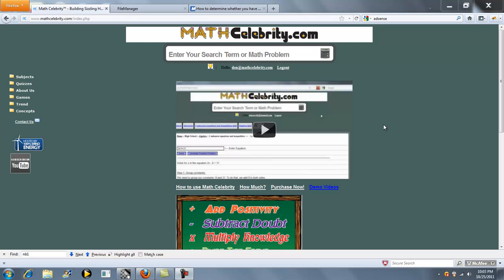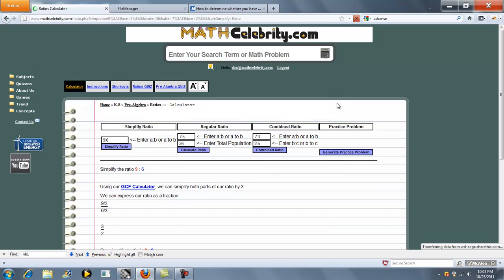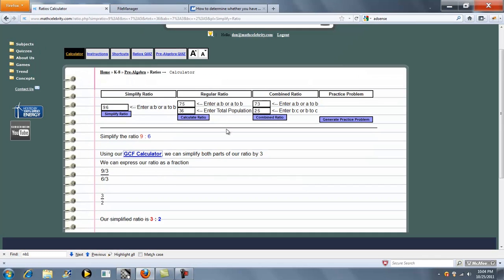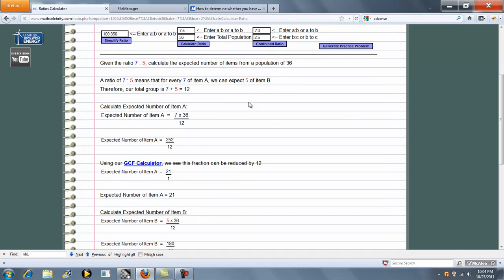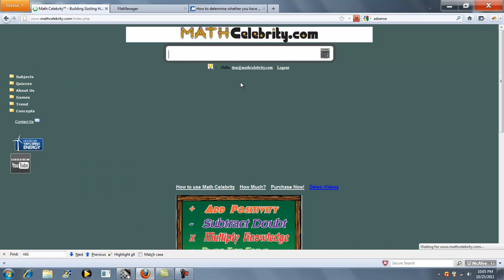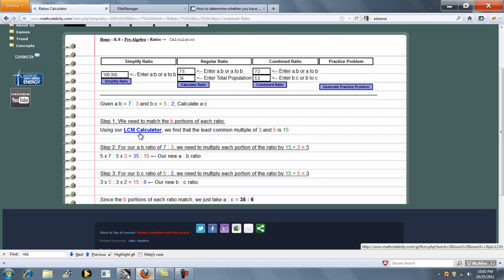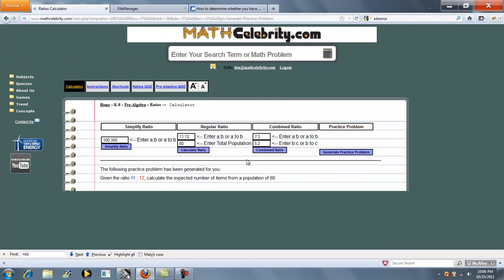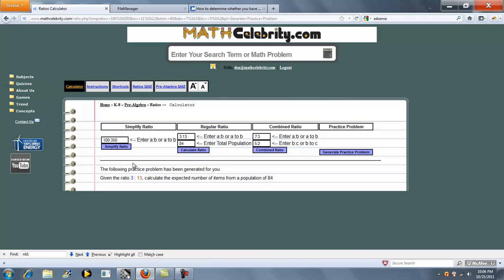Ratio Calculator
Simplifies ratios, evaluates ratios for populations, and evaluates combined ratios Get the tablet and products I use for math here: